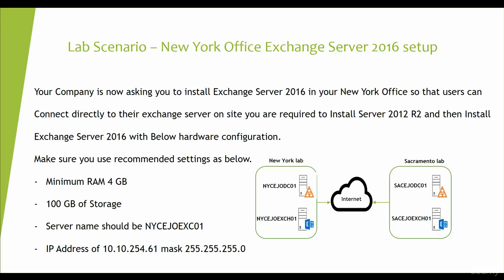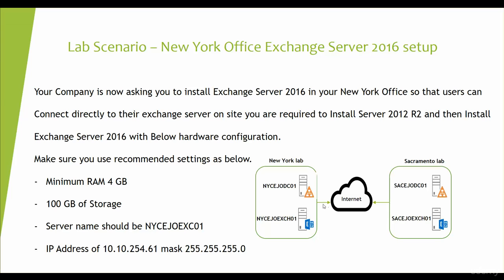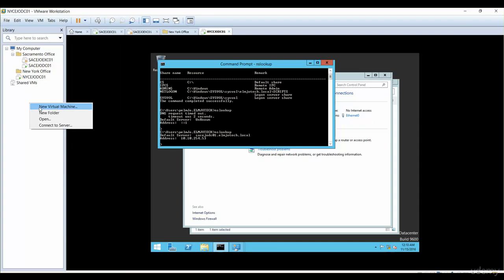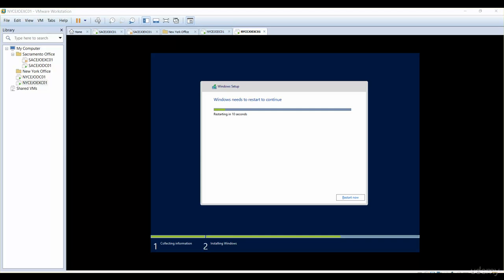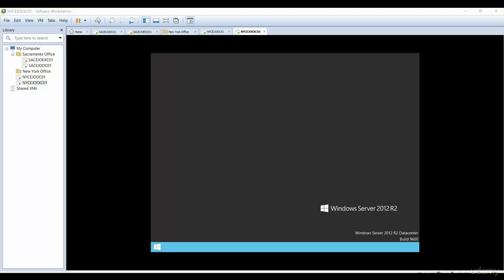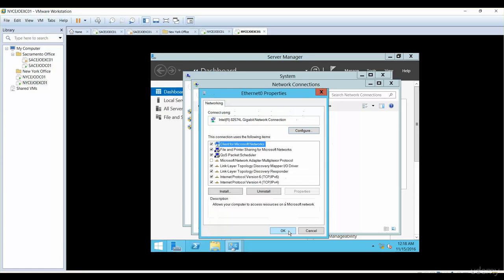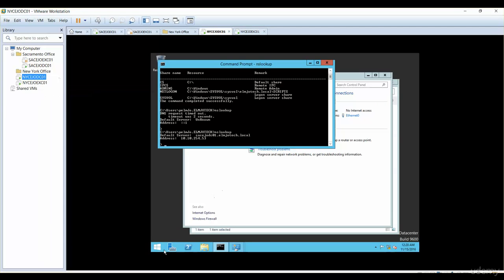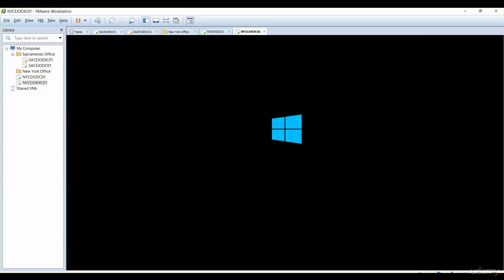18 Lab Installing Windows Server 2012 R2 for New York Exchange Server